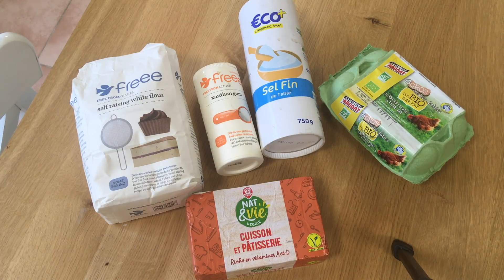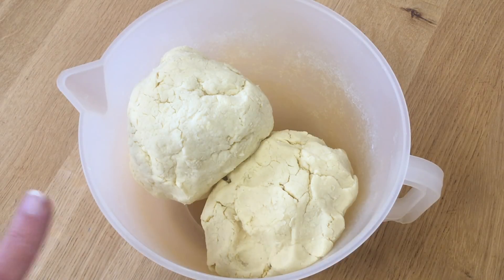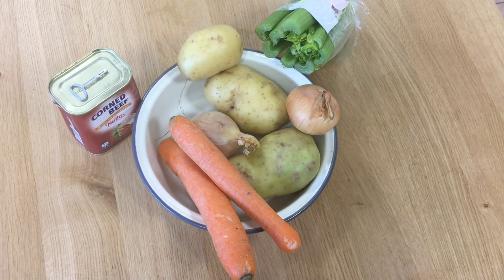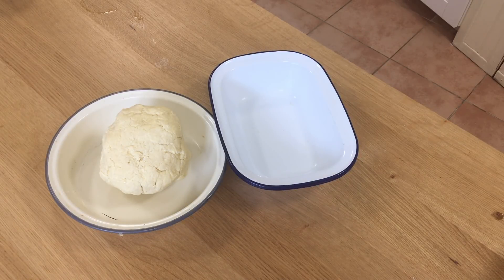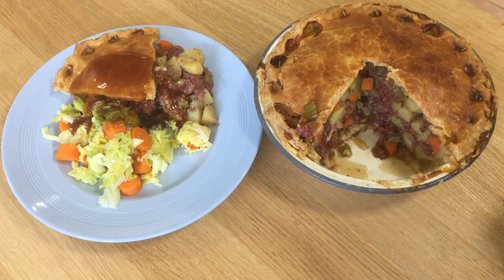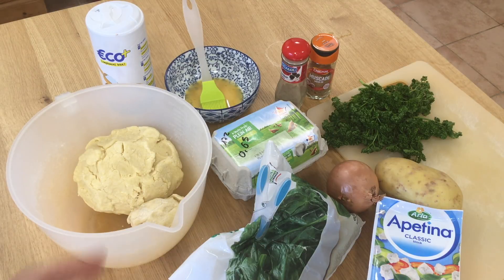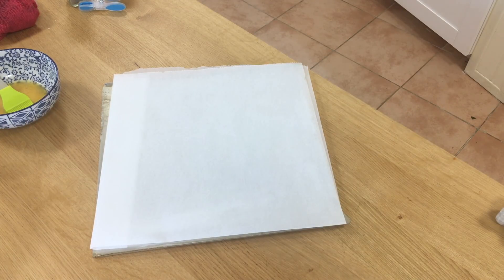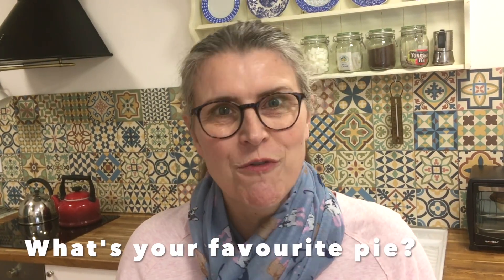Two Frugal Pies - Corned Beef Pie and Spanakopita (Greek Spinach Pie) - Extreme Frugality cooking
Everyone loves a pie. This week I cooked a meat pie and a veggie pie and both were ridiculously delicious.

Corned Beef Pie -

My Recipe Coming Soon - for now here's one from the BBC

Spanakopita -

Gluten Free Pastry Recipe

shorturl.at/gySXY

Equipment used
Camera  : iPhone SE (2016)
Mic  : iRig MicCast2
Editing : iMovie on an M1 Mac mini

Apple iMovie*